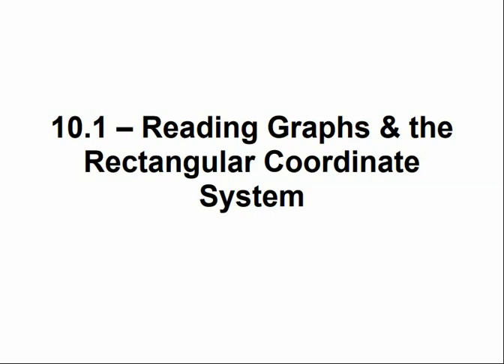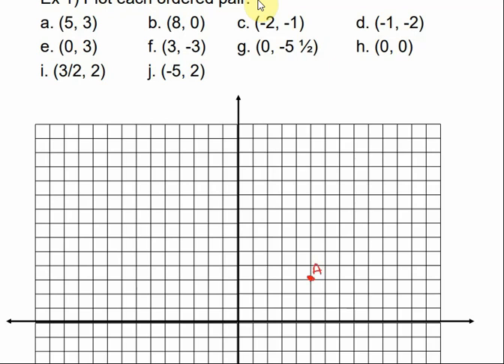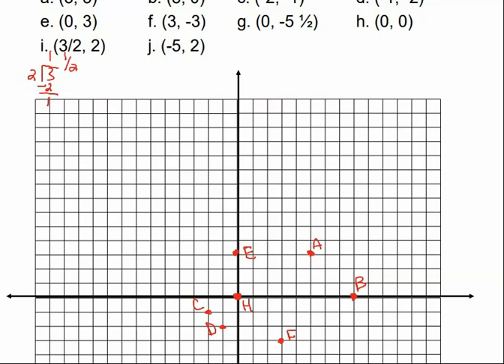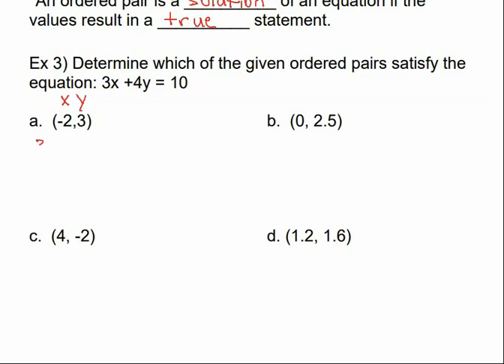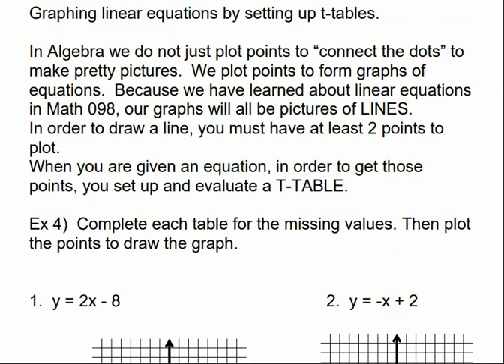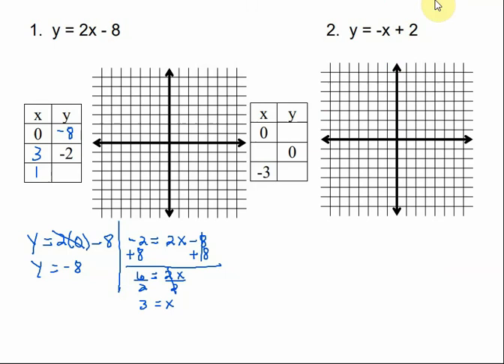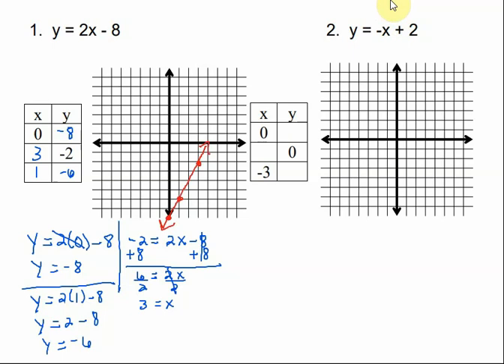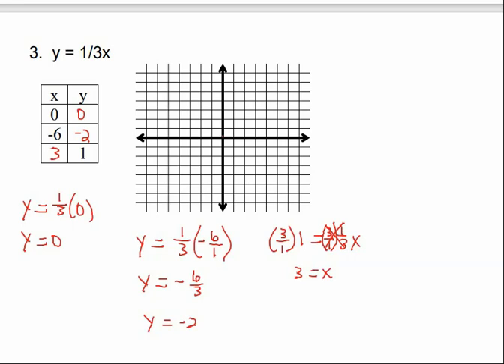Math 098 10.1 - Reading Graphs and the Rectangular Coordinate System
This lesson shows how to plot points on the cartesian coordinate system.  The lesson also explains how to graph linear equations using t-tables.